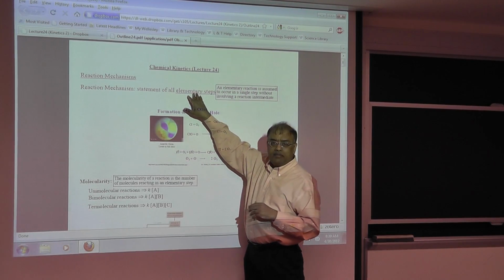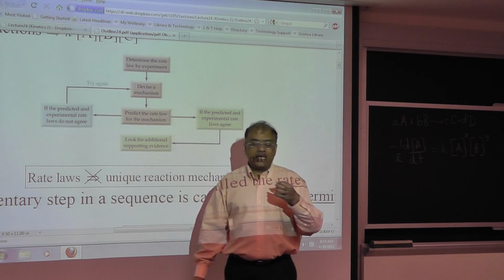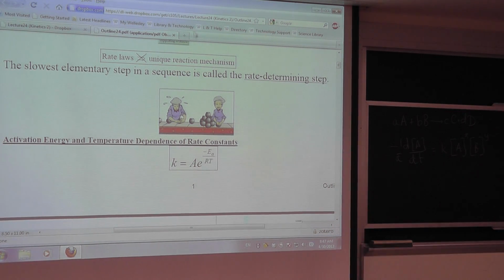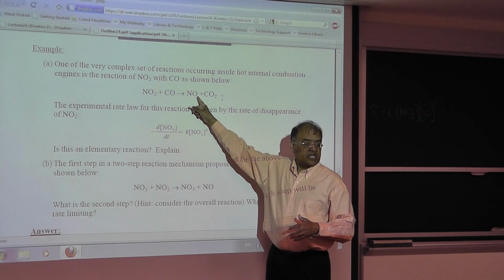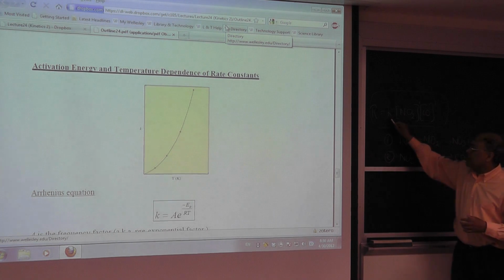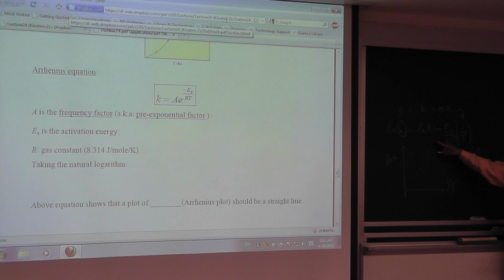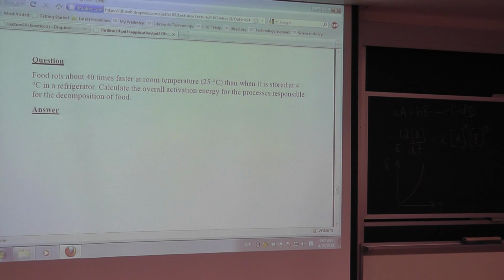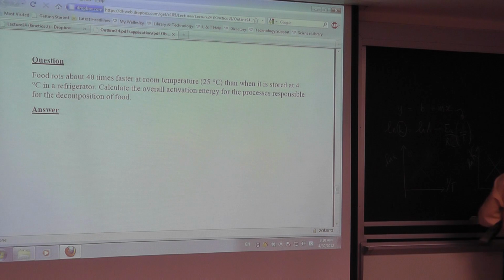Lecture 24 IIA